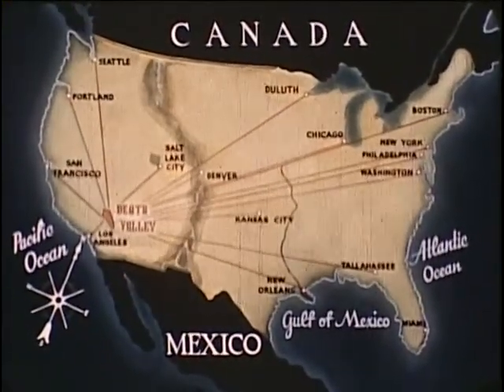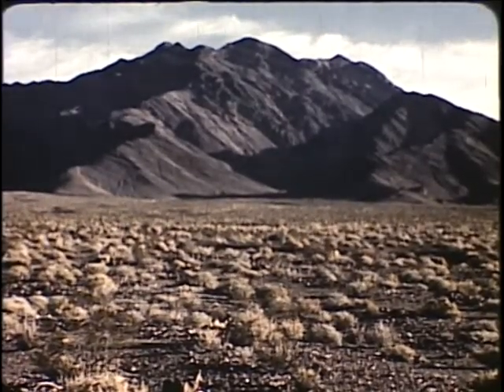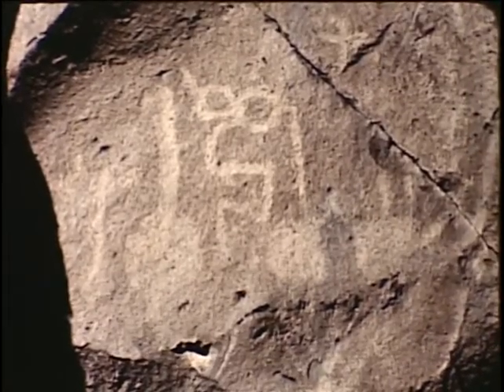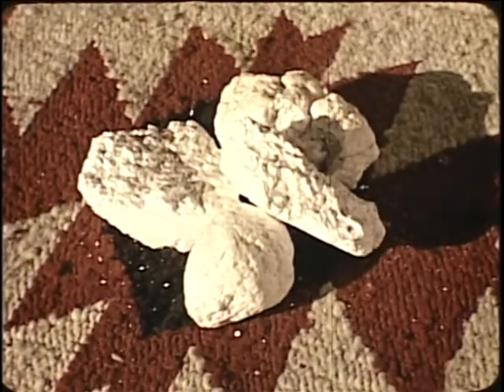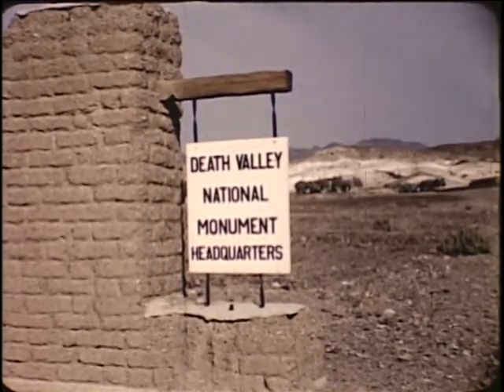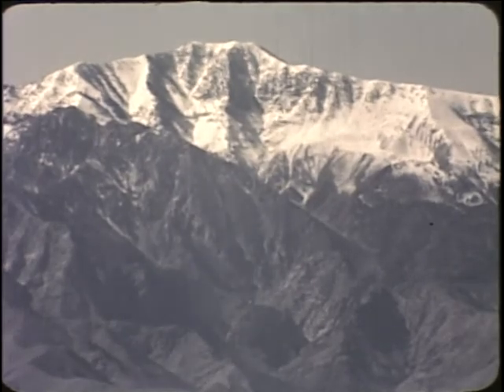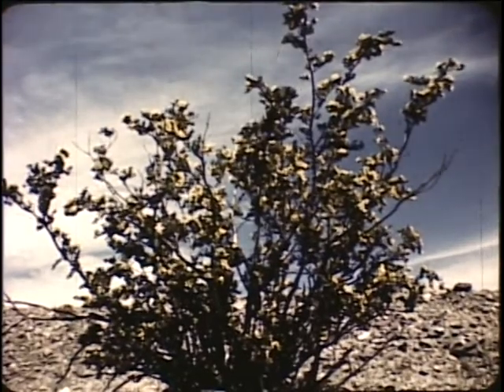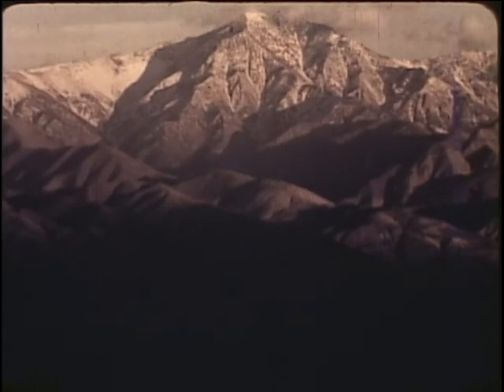Death Valley (1950)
A beautifully shot trip through the Death Valley of the late 1940s, including visits to the ghost town of Ryan, Zabriskie Point, the Harmony Borax Works, and Scotty's Castle.